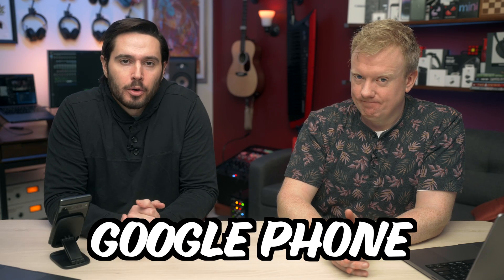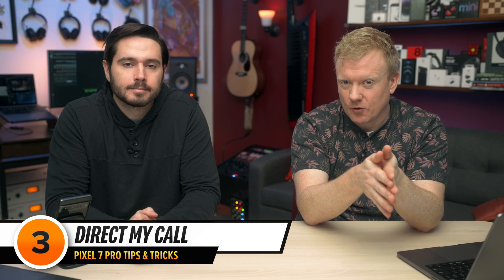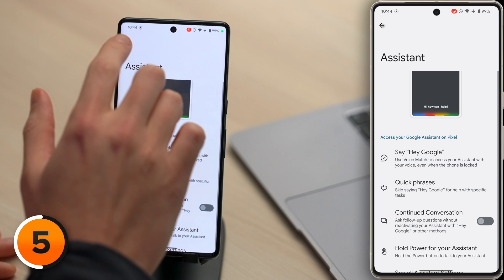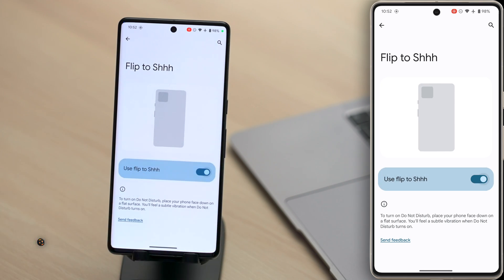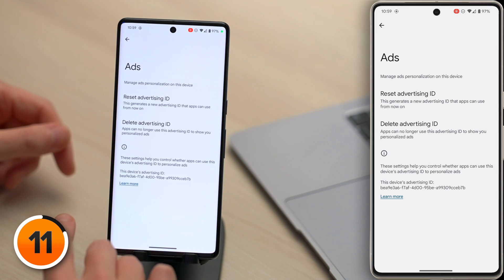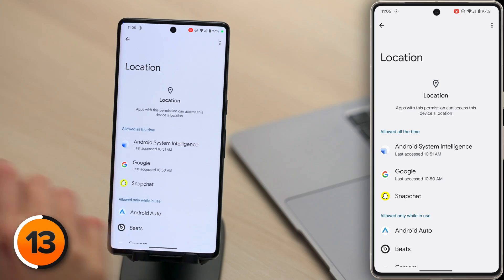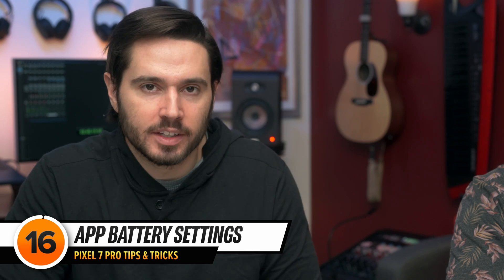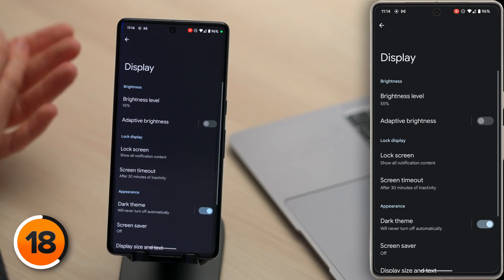18 Google Pixel Settings You NEED To Change Immediately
David and David tell you about 18 Google Pixel settings you NEED to change immediately. These tips will help you save battery life, protect your privacy, and much more!

We recorded this video using a Google Pixel 7 Pro. If you have a different model, the Settings app might look like slightly different, but these tips will still work.

1. Hold For Me [0:12]
2. Automatic Call Screening [0:38]
3. Direct My Call [1:36]
4. Assistant Quick Phrases [2:10]
5. Notification Settings [2:46]
6. Notification History [3:39]
7. Now Playing On Lock Screen [4:00]
8. Flip To Shhh [4:25]
9. Preferred Network Type [4:44]
10. Usage & Diagnostics [5:29]
11. Delete Advertising Id [6:15]
12. Choose App Access [7:02]
13. Location App Access [7:40]
14. Google Location History [8:24]
15. Adaptive Battery [9:11]
16. App Battery Settings [9:34]
17. Install Unknown Apps [10:09]
18. Dark Mode [10:59]